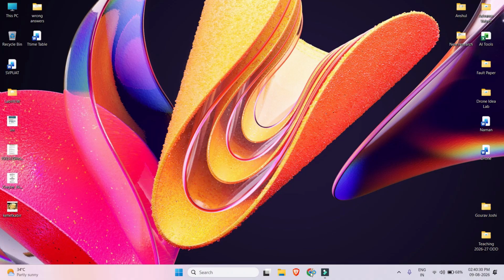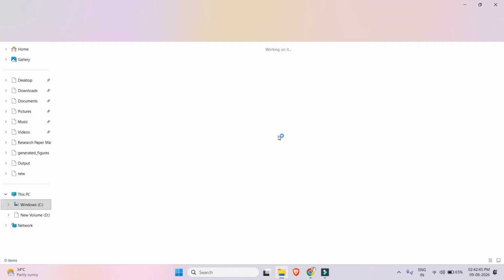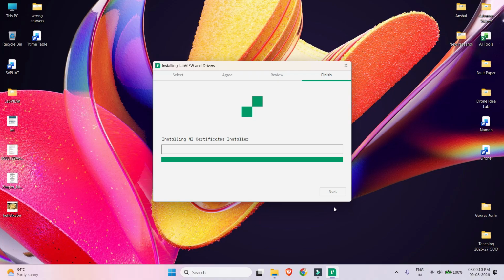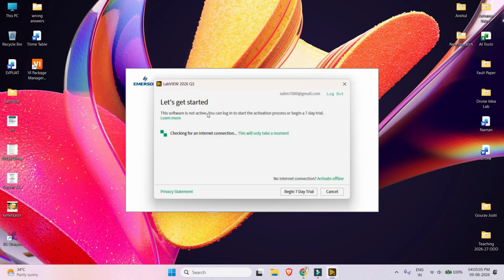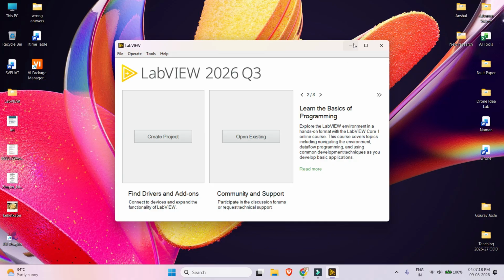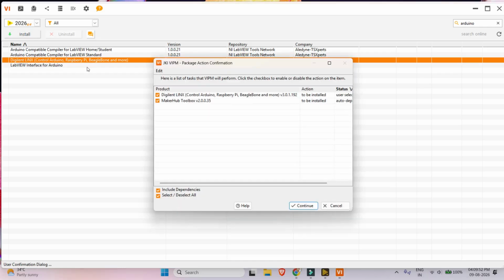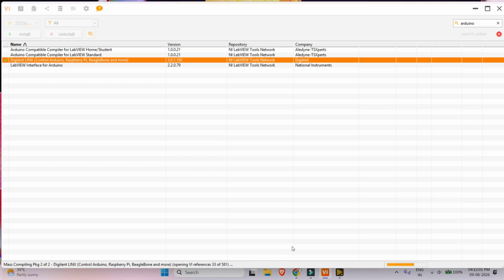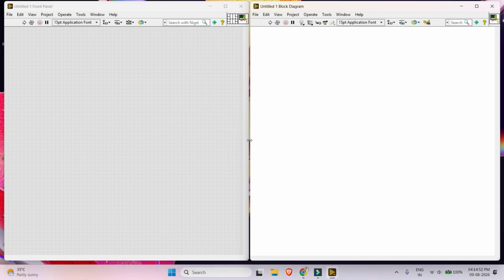Don't Install LabVIEW 2026 Q3 Until You Watch This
How to Download & Install LabVIEW 2026 Q3 | Complete Step-by-Step Guide

In this video, you will learn how to download and install NI LabVIEW 2026 Q3 on your Windows PC. This tutorial is designed for beginners, engineering students, researchers, faculty members, and professionals who want to start working with LabVIEW for measurement, data acquisition, automation, control, and virtual instrumentation.